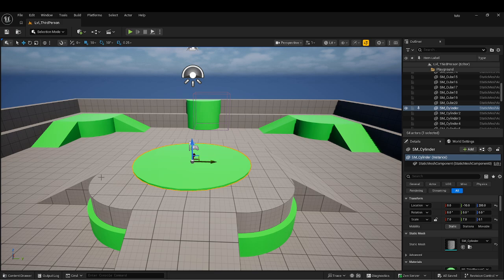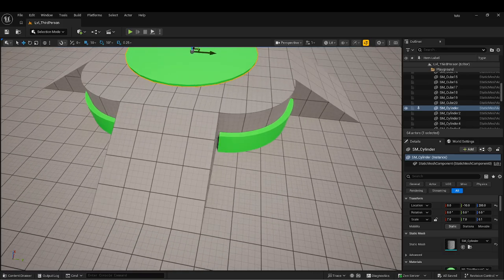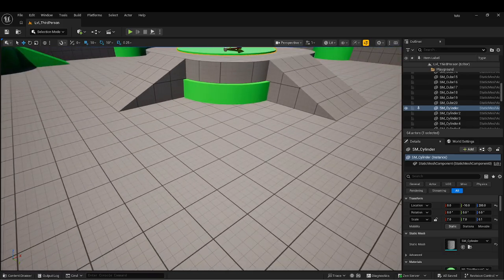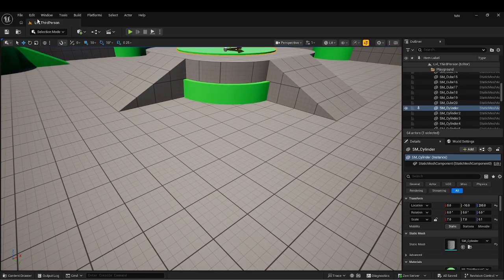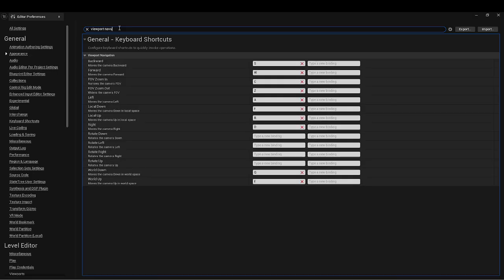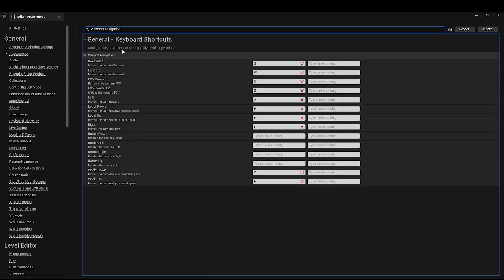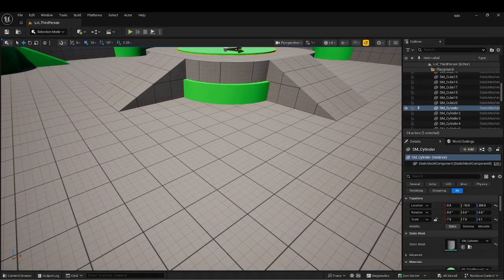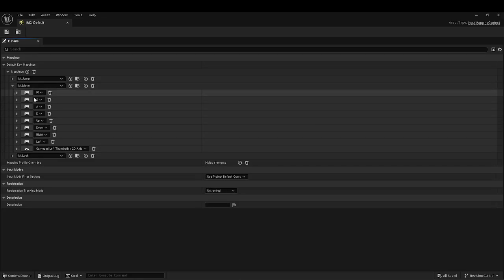How to Change QWERTY to AZERTY in Unreal Engine 5.7 | Quick Tutorial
In this quick Unreal Engine 5.7 tutorial, I'll show you how to change the keyboard layout from QWERTY to AZERTY by updating your key bindings.